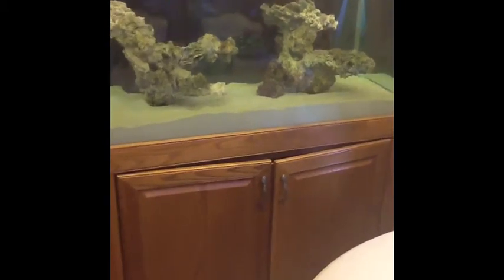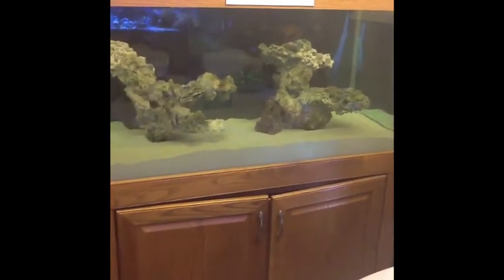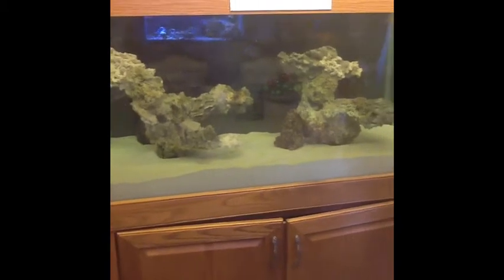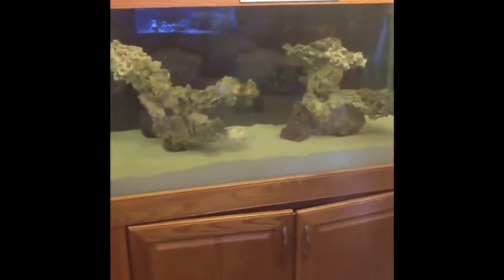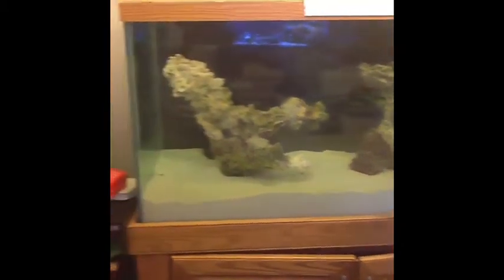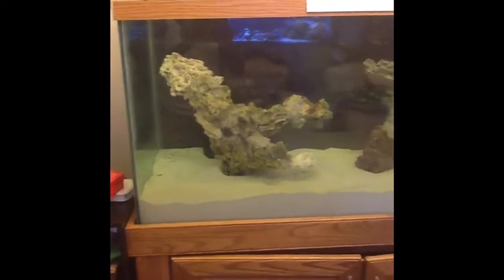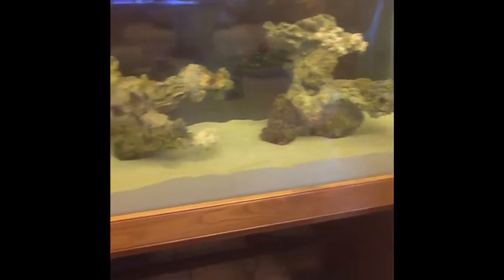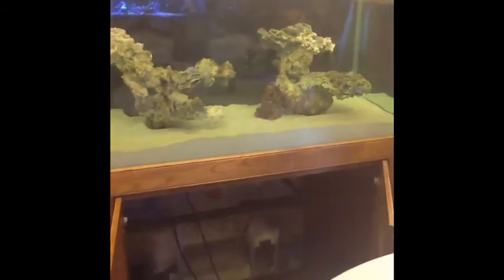120 Gallon Build Pt9 Bonsai Tree Placement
This is a quick look at the Bonsai Tree in the tank. ENJOY!